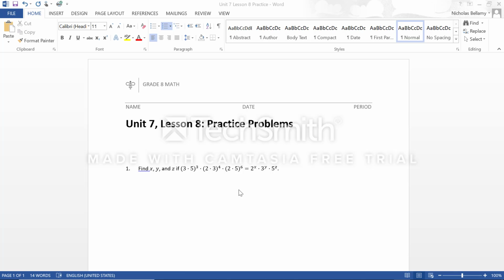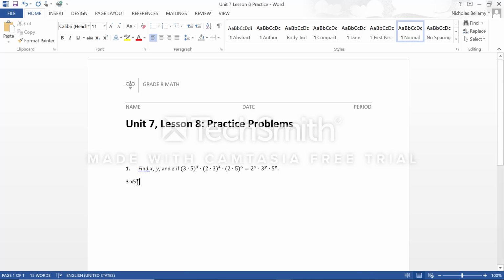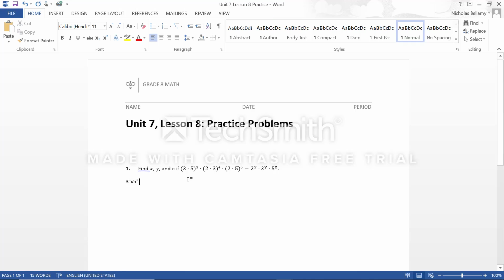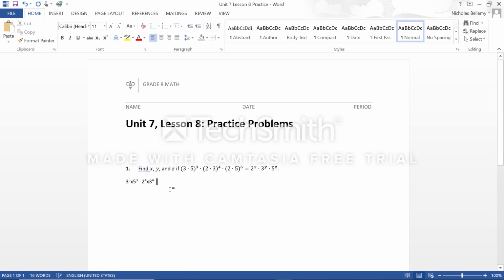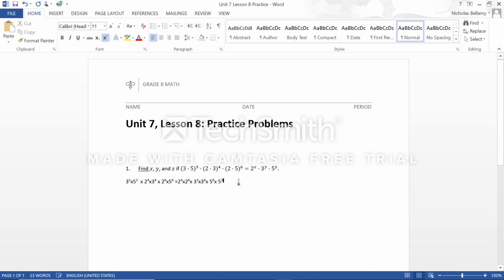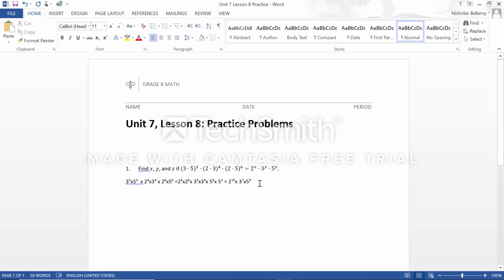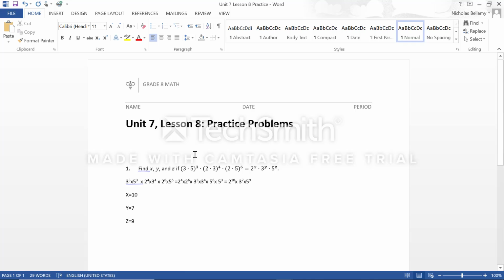Unit 7 Lesson 8 Practice Problem